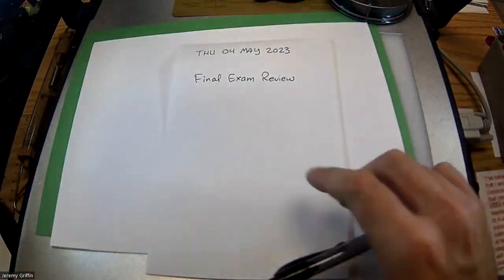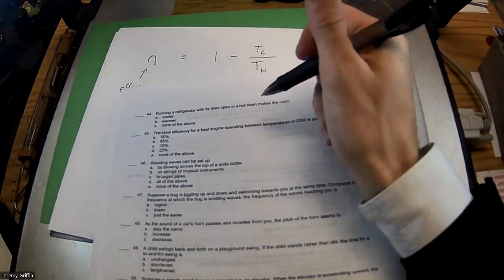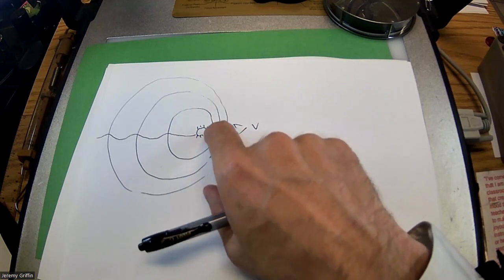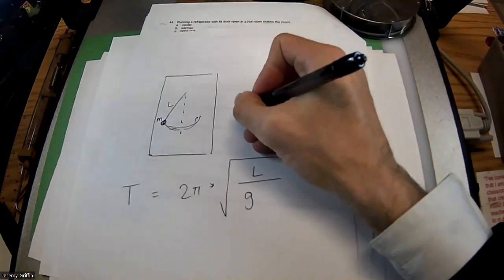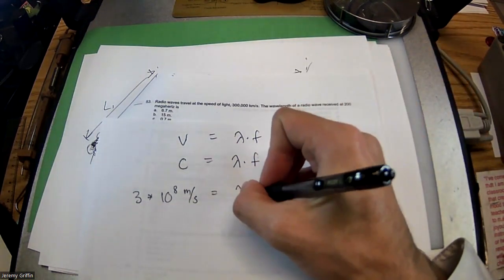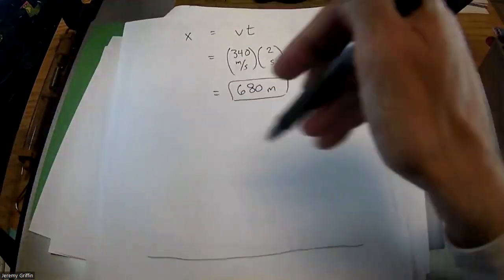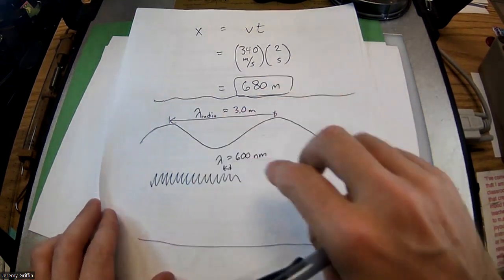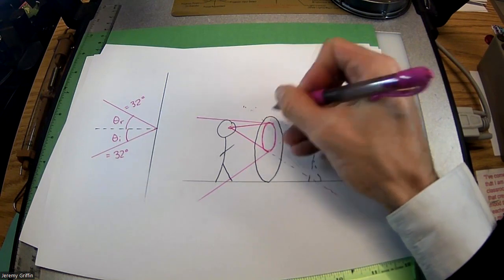2023 0504 Physics Day 161 - Final Exam Review